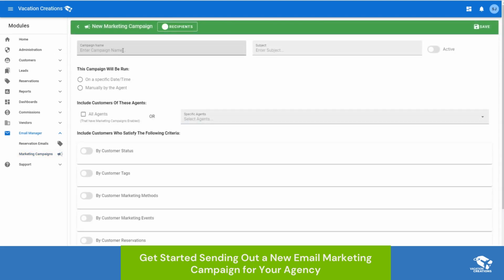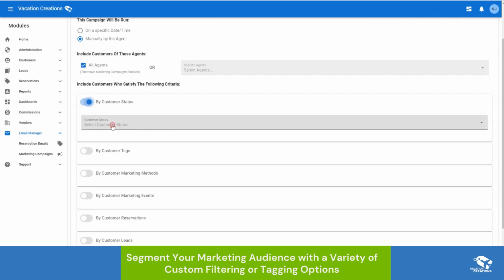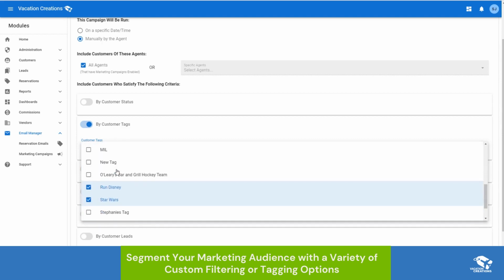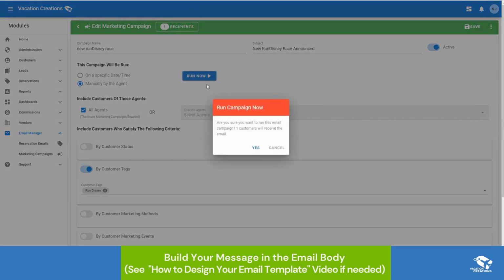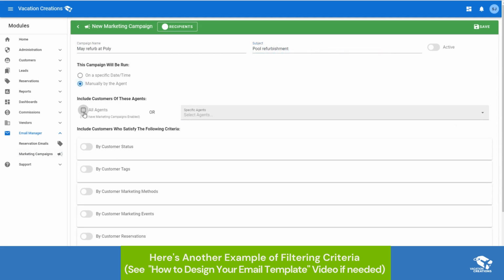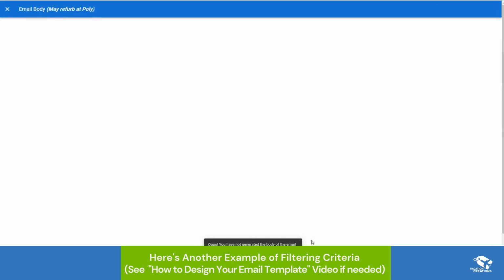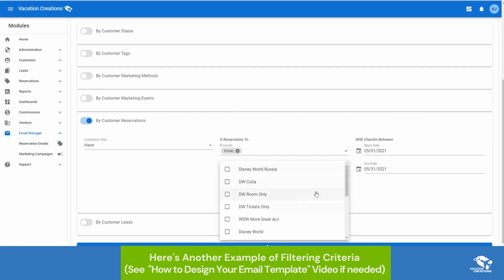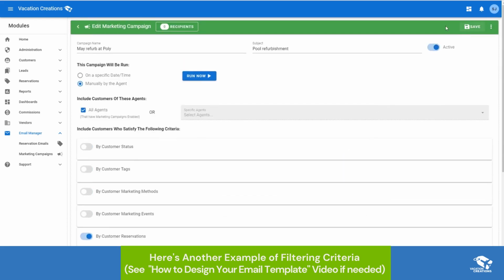How to Create an Email Marketing Campaign in Vacation Creations CRM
How to Create and Send Marketing Campaigns in Vacation Creations CRM

In this training video, you’ll learn how to create and send targeted marketing campaigns inside Vacation Creations CRM. From promoting new travel announcements to notifying clients about resort refurbishments, this feature helps agencies send personalized emails to the right customers using tags, reservations, leads, and more.

This step-by-step tutorial shows you how to:

• Access Marketing Campaigns inside the Email Manager
• Create and name a new marketing campaign
• Customize email subject lines and email content
• Send campaigns to all agents or selected agents
• Filter recipients by customer status, tags, reservations, and leads
• Use customer tags for targeted marketing campaigns
• Send destination-specific emails based on reservations and travel dates
• Filter by resorts, products, and destinations
• Preview, activate, and manually send campaigns
• Understand how campaign recipient filtering works inside the CRM

You’ll also see examples of real-world marketing campaigns, including promoting a new Run Disney race announcement and sending refurbishment notices to Disney resort guests.

Vacation Creations CRM helps travel agencies streamline communication, improve client engagement, and create highly targeted marketing campaigns directly inside the CRM system.